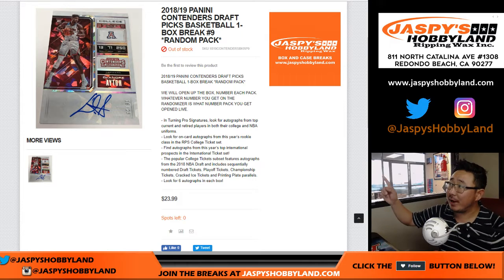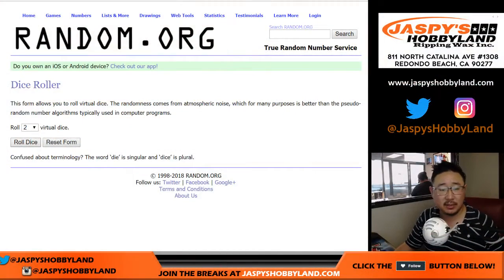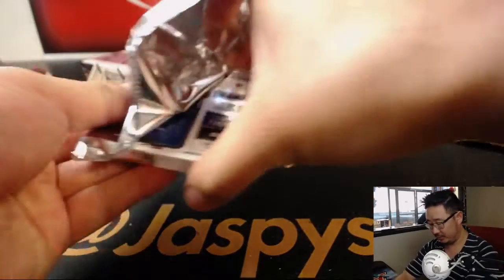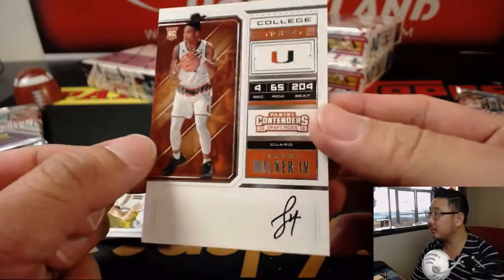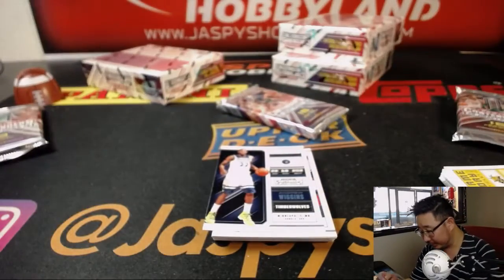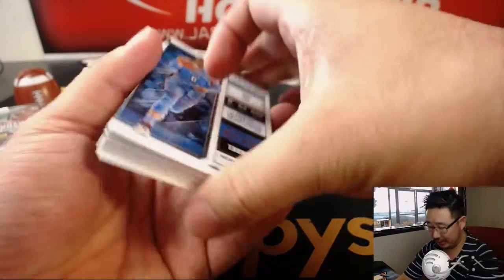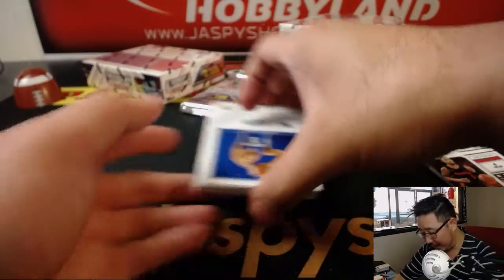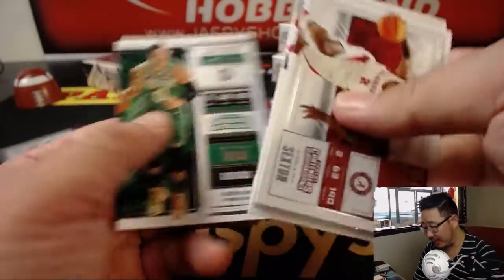Fr., 08/31/18 [1Box RP] #9 - 2017-18 Panini CONTENDERS DRAFT PICKS Basketball (NBA)